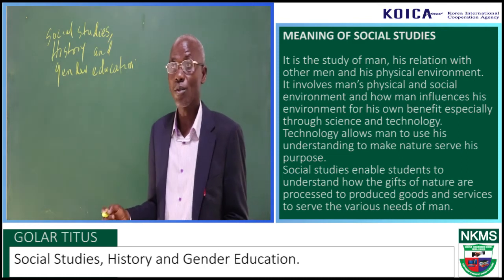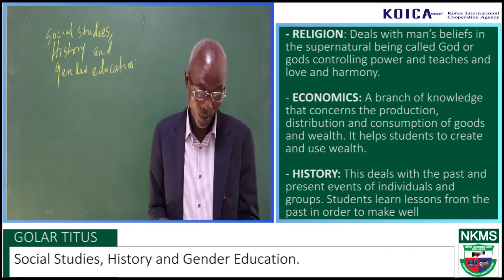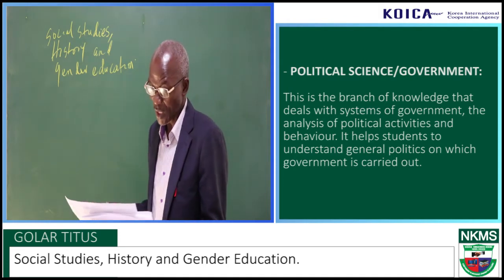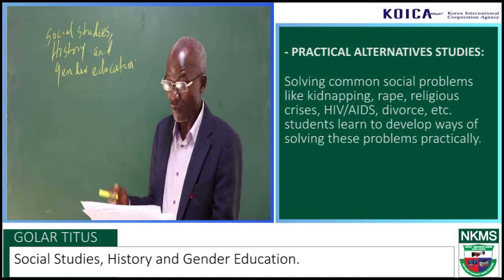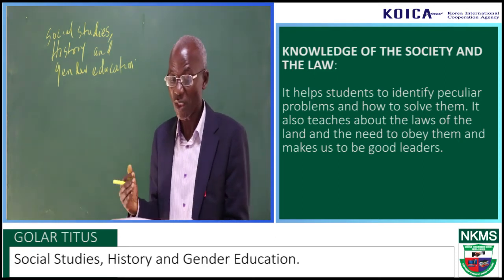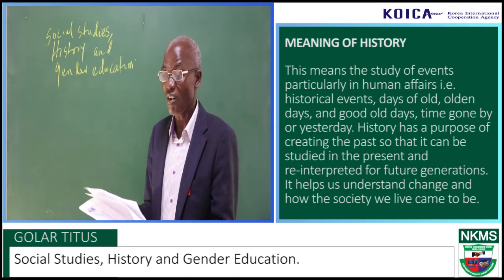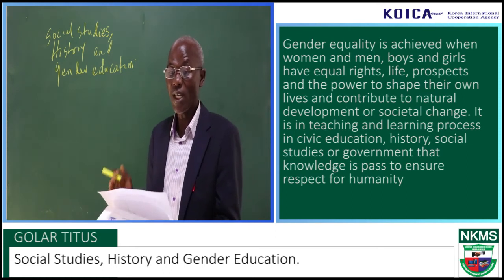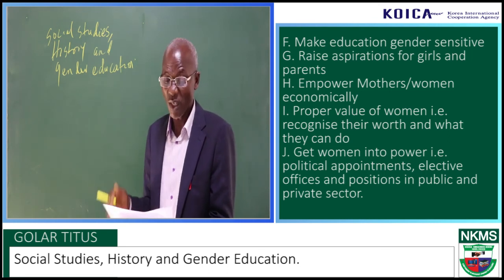[KOICA] Nigeria-Korea Model School (NKMS): Social Studies, History and Gender Education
Gofwan L Titus,  NKMS Junior Secondary, talks about Social Studies, History and Gender Education.